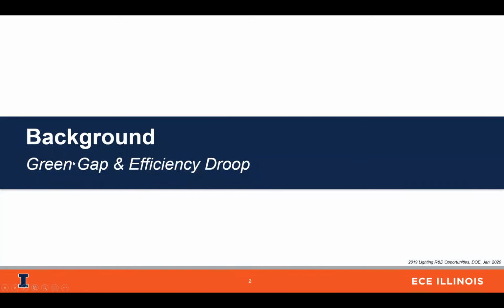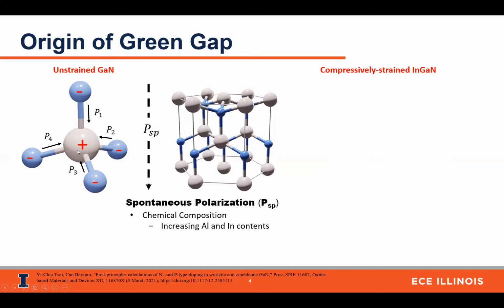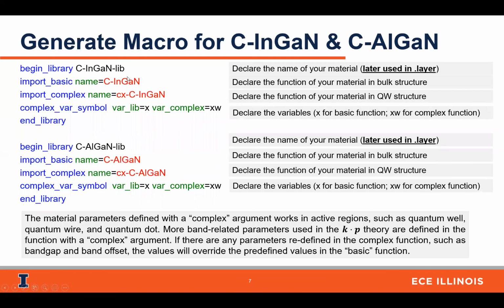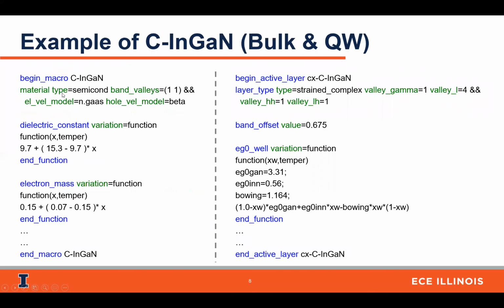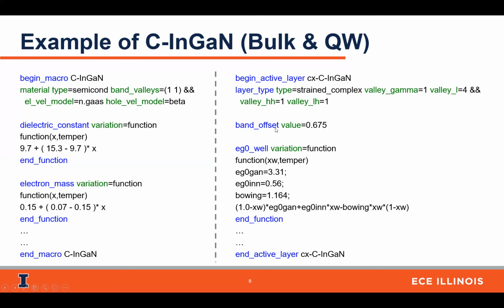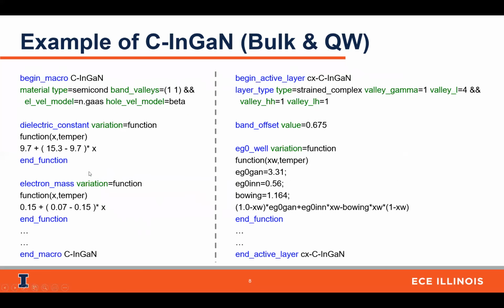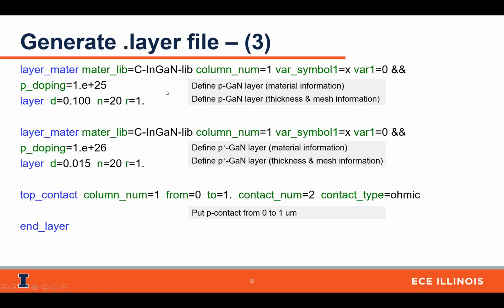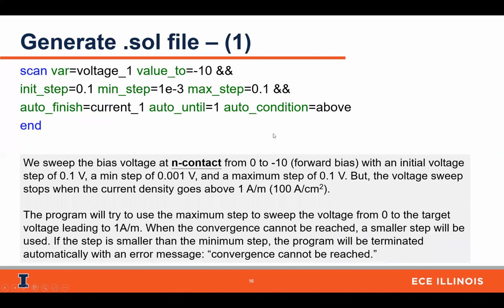ECE443ComputerLab4Green cubicLEDCrosslight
Computer Lab#4, InGaN-based cubic LED simulation